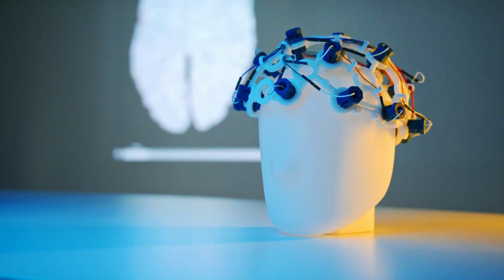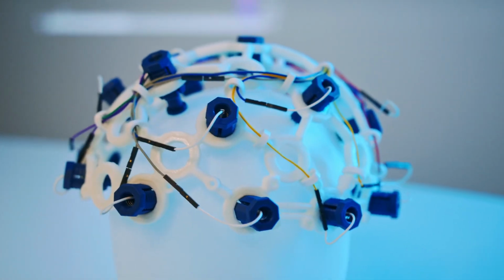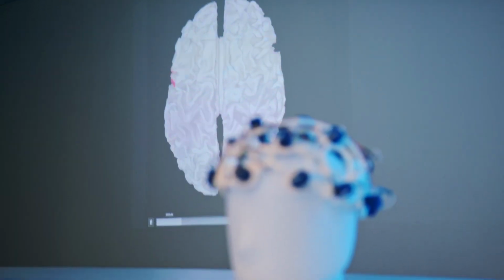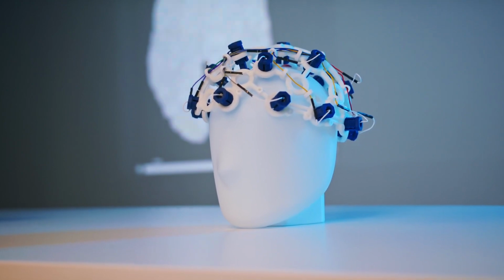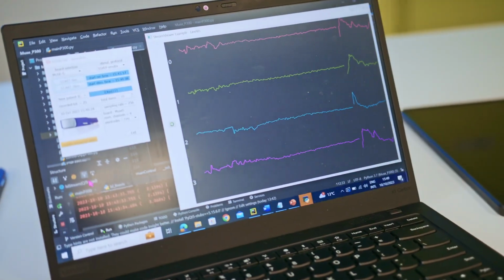Computer Vision Team (Brain&More lab) at Sano Centre for Computational Medicine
Computer Vision Team focuses on three main areas:​ Medical imaging (from histology/microscopy)​; Medical imaging (Neuroimaging)​; Brain Wearables (EEG, fNIRS, MEG, etc.)​ In practice, the team is interested in studying spanning all dimensions two diseases: Alzheimer/Dementia and Brain tumors.

Sano has received funding from the European Union’s Horizon 2020 research and innovation programme under grant agreement No 857533 and from the International Research Agendas Programme of the Foundation for Polish Science No MAB PLUS/2019/13.